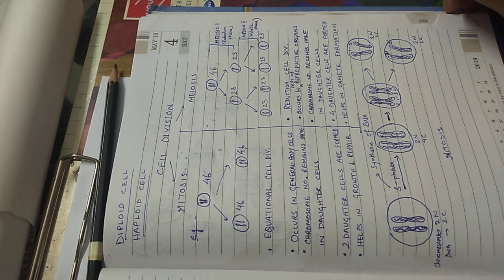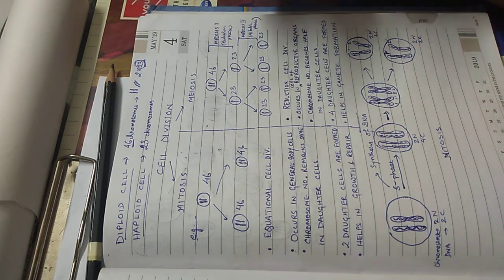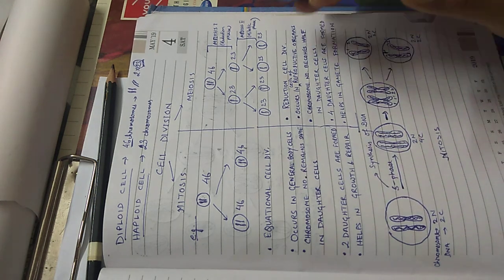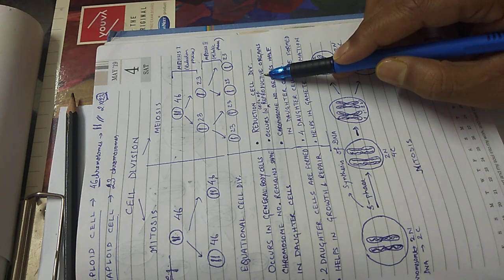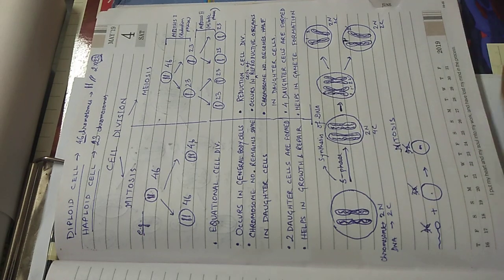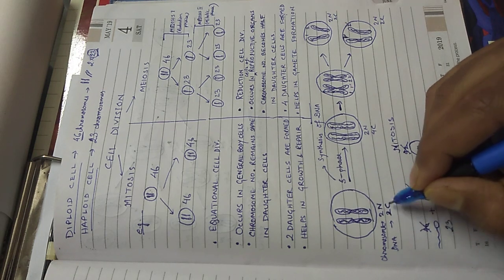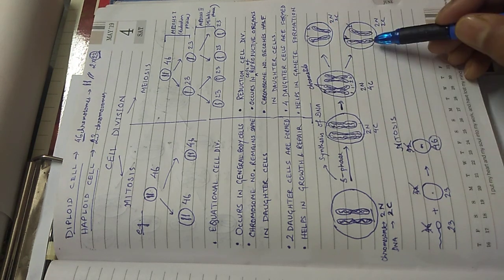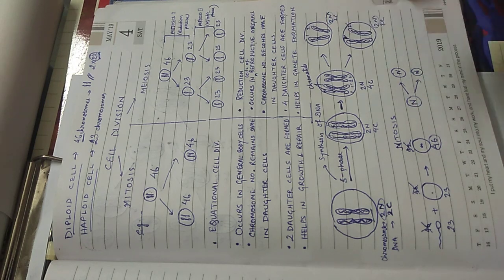Cell Division : mitosis and meiosis - class 9